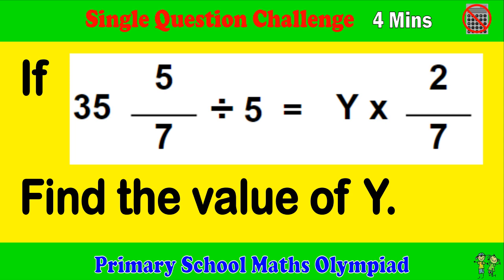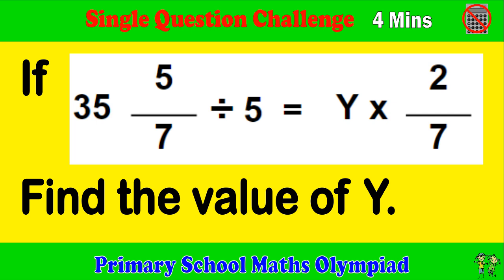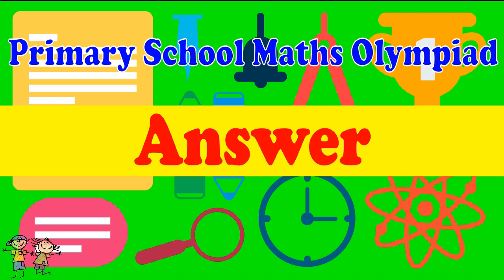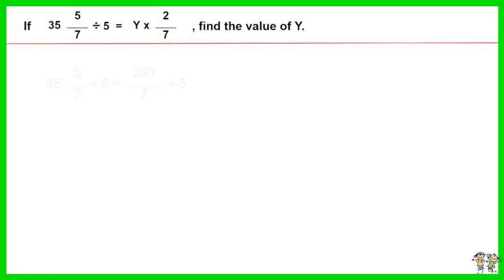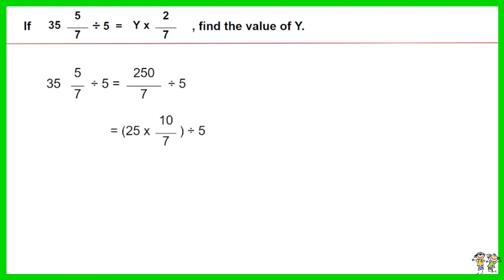Primary School Math Olympiad - Single Question Challenge, 4 Minutes.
This is a primary school math Olympiad challenge for 1 questions related to fraction and investigation. Challenge yourself to complete within 4 minutes.